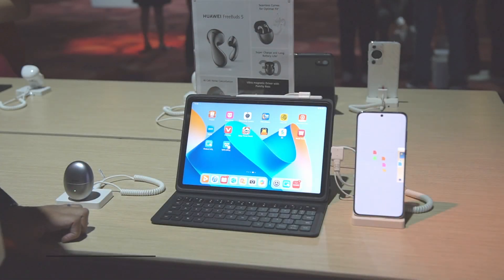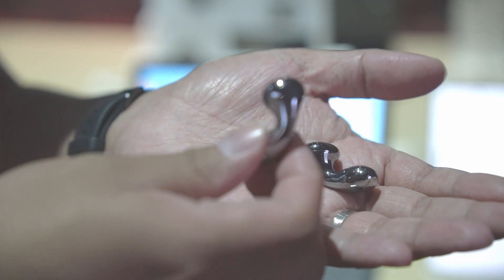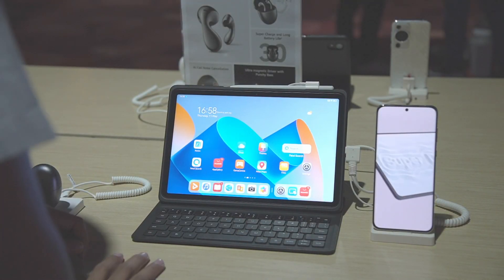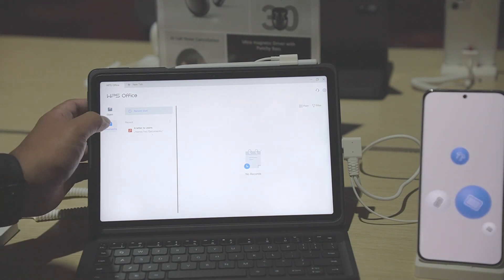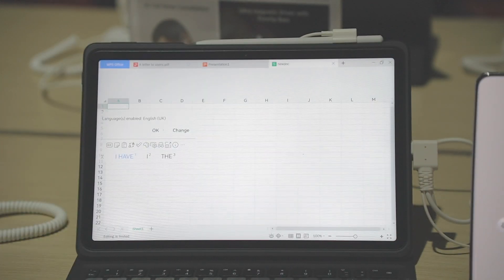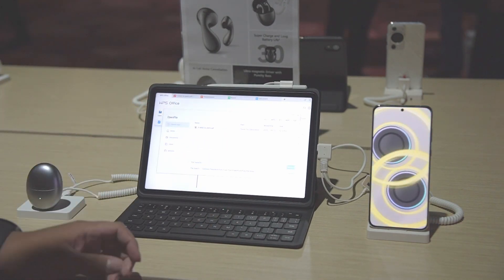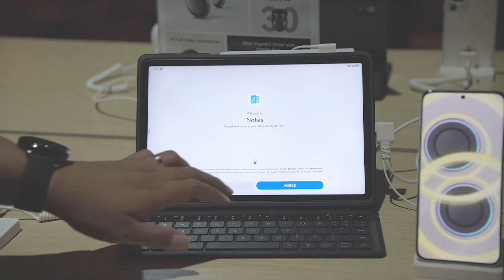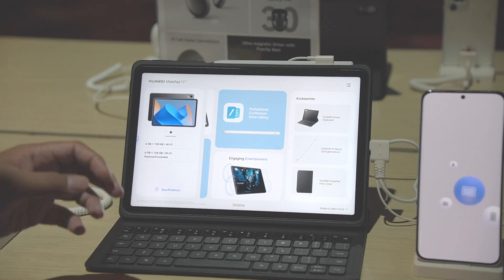Huawei MatePad 11 2023, WPS PC-level software and Freebuds 5 Hands-on!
Here's a tour of the brand new Huawei MatePad 11 that packs a WPS Office with a PC-level software dedicated for the Huawei tablet and also the Huawei Freebuds 5! Check out what we think about these devices in our short hands-on!